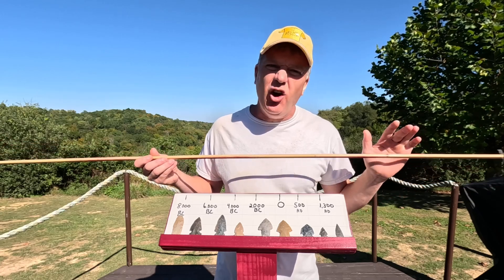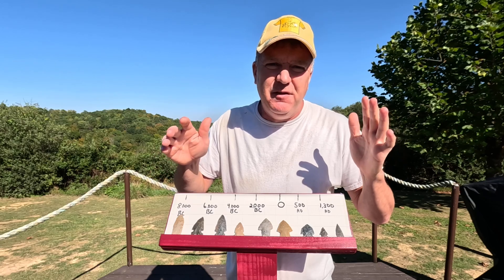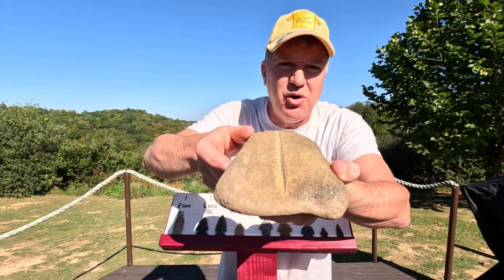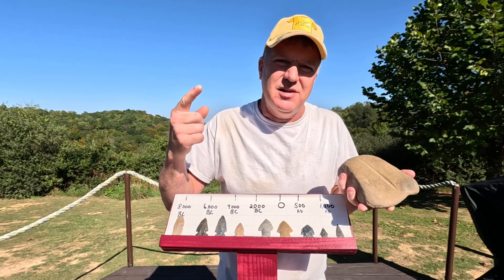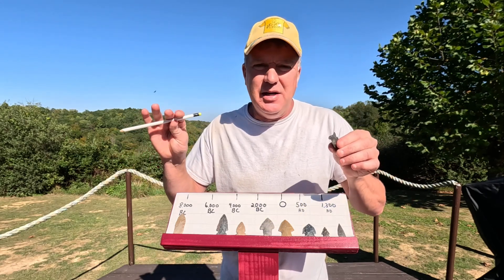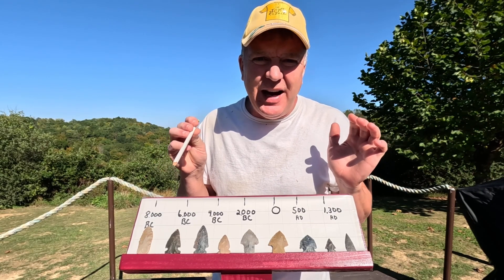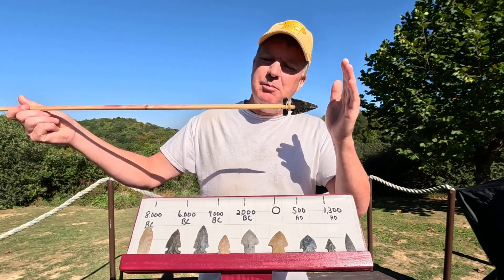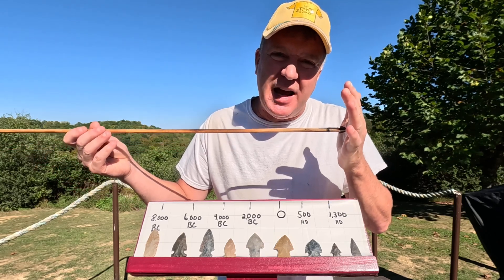Why Would a Stone Age Person Make This Weapon Dull?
A talk about Stone Age projectiles